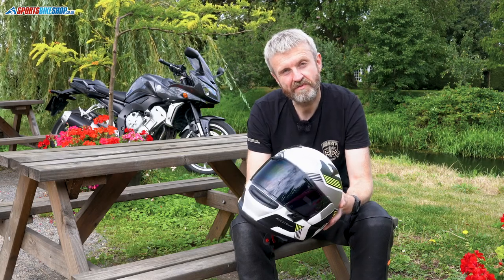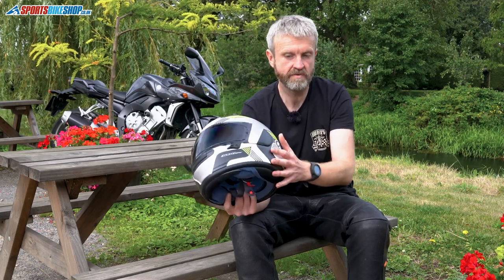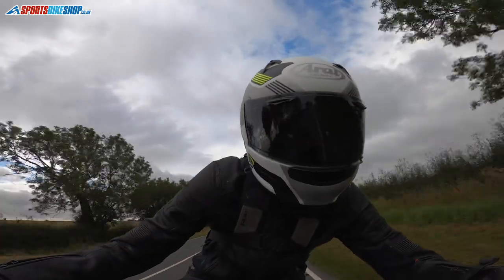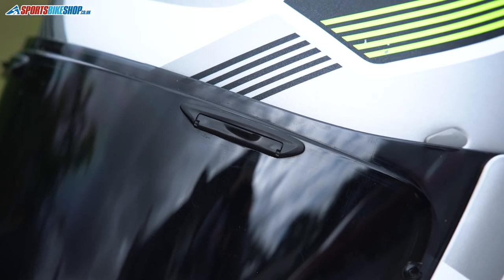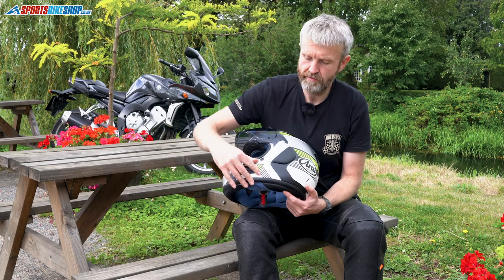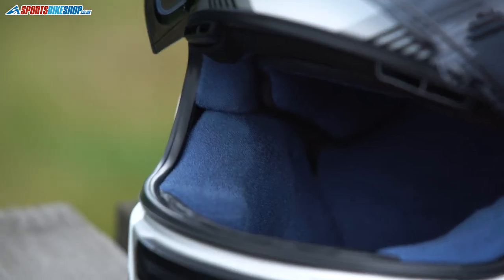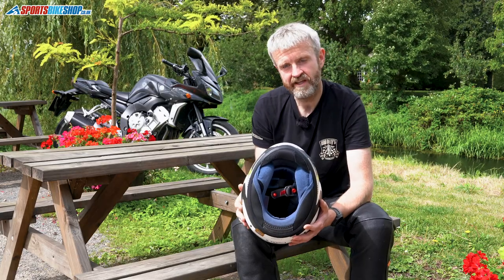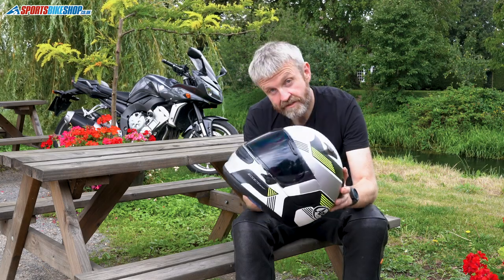Arai Profile V motorcycle helmet review - Sportsbikeshop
The Profile V helmet is an Arai with a twist - it has a different fit and is wider at the base for easier in-and-out. But it has Arai’s customary build quality, comfort and attention to detail. Let us run you through the finer details of the Profile V…

Note: Since we published this video the Arai Profile V helmet has been tested by the UK Government's SHARP impact testing programme and achieved four stars.